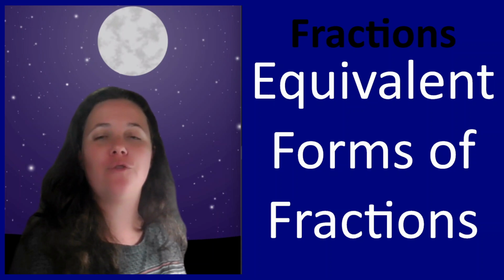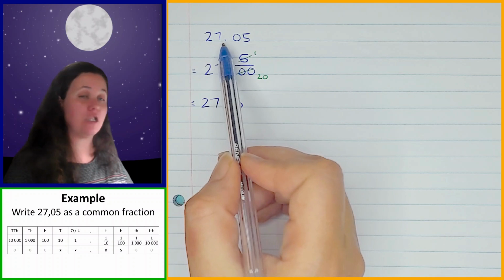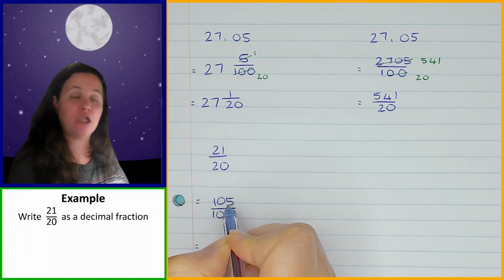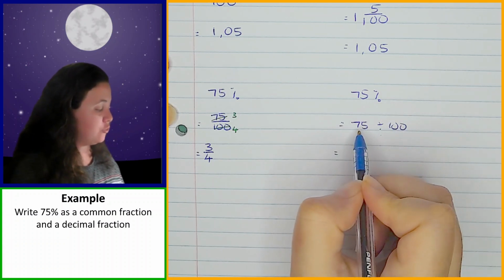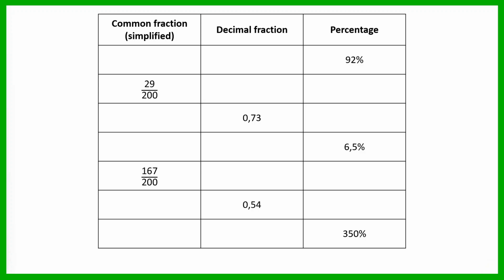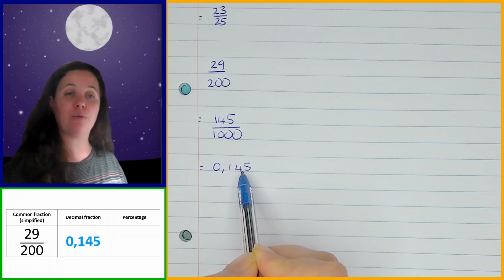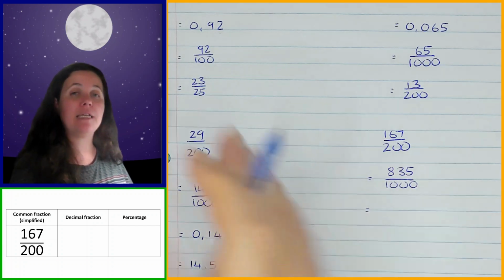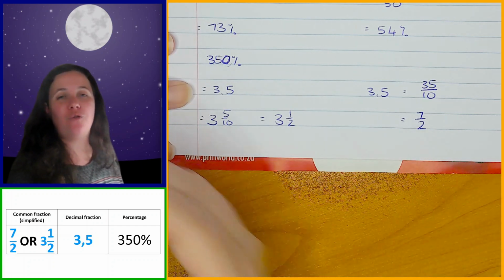Grade 9 Maths Term 1 Lesson 10 Equivalent Forms of Fractions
In this video, we'll dive into Equivalent Forms of Fractions, a fundamental part of the Grade 9 Mathematics curriculum (CAPS) under the Fractions topic. Here's a breakdown of what you can expect to learn:

✅ Converting decimal fractions to common fractions

✅ Converting common fractions to decimal fractions

✅ Common fractions, decimal fractions and percentages

Join me in this educational journey as we unlock the mysteries of Equivalent Forms of Fractions. Happy learning! 📖🎓📊

Timestamps:
00:00 Converting decimal fractions to common fractions
00:33 Example - Converting decimal fractions to common fractions
05:28 Converting common fractions to decimal fractions
05:54 Example - Converting common fractions to decimal fractions
08:49 Common fractions, decimal fractions and percentages
09:17 Example - Common fractions, decimal fractions and percentages
11:59 Practice activity